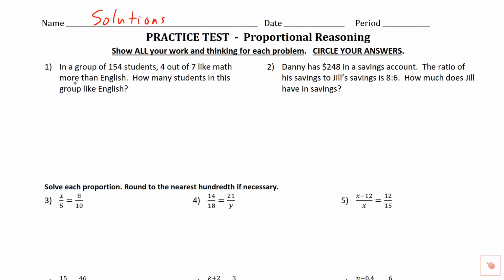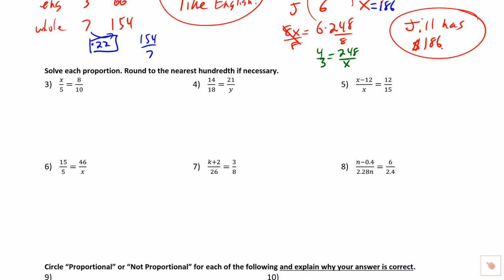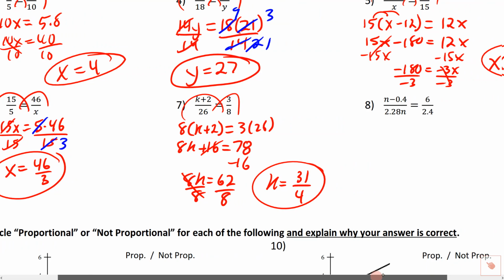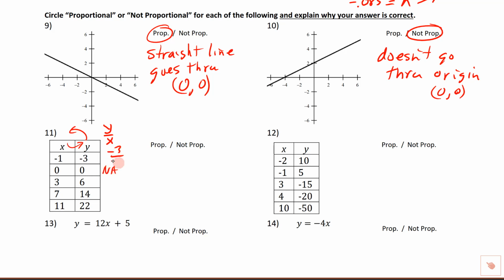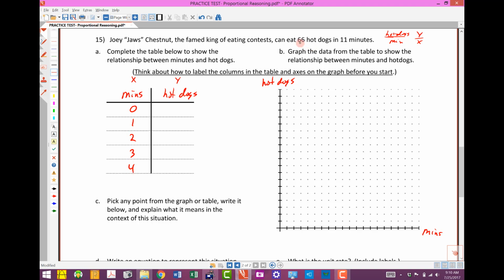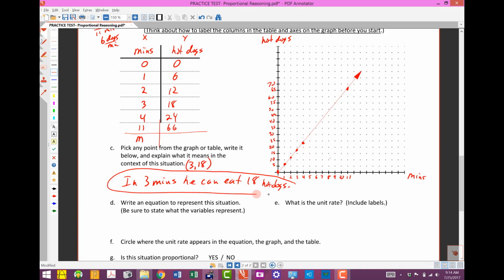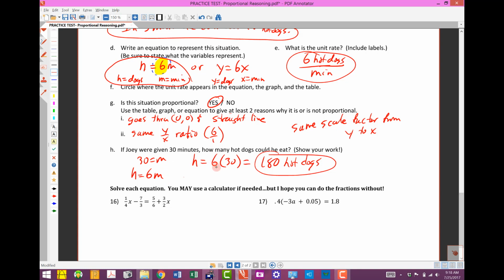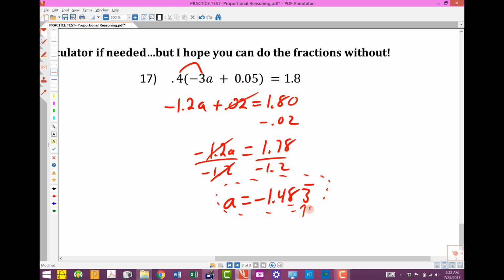Unit 7: PRACTICE TEST- Proportional Relationships